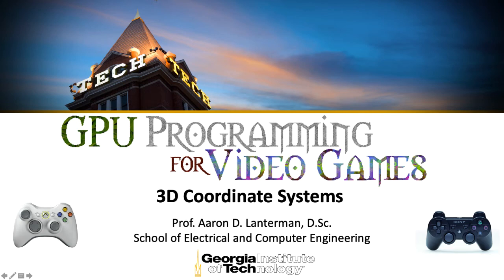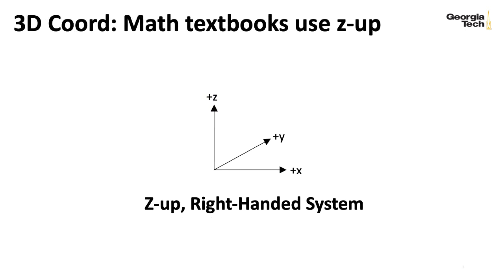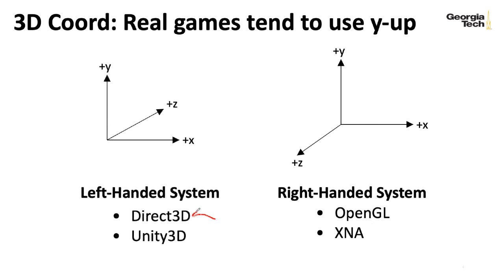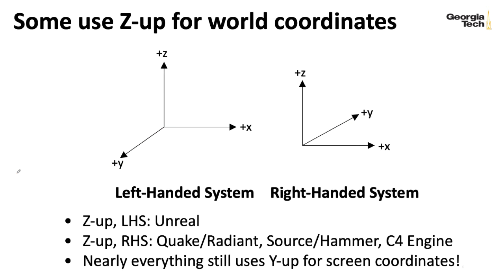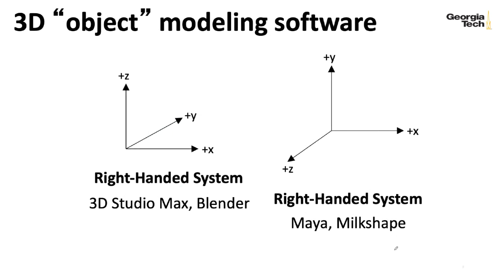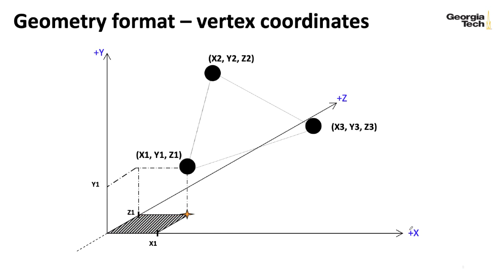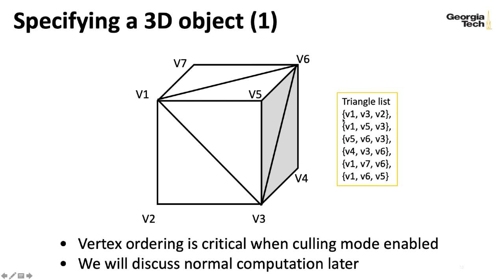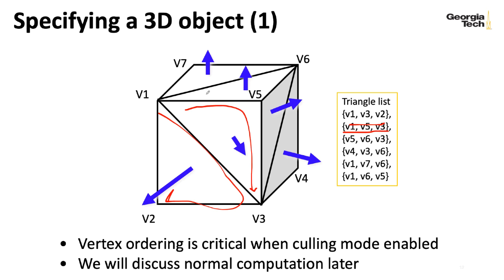GPU Lecture 2: 3D Coordinate Systems (GPU Programming for Video Games, 2020-2025, Georgia Tech)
This is the second lecture of the Summer 2020 offering of GPU Programming for Video Games at Georgia Tech. Tech ran all courses in a "distance learning" format this semester because of the Coronavirus. Since I was going to be recording these lectures anyway, I figured I'd stick them on youtube in case other folks find them useful.

0:00 Introduction
0:15 Rendering pipeline
1:37 Math books use Z-up
2:22 Many games use Z-up
3:52 X-Y for screen coordinates
4:29 Some games use Z-up
5:45 Another view
6:01 3D modeling software
6:41Vertex coordinates
6:54 Vertex normals
8:07 Vertex colors
8:42 Specifying 3D objects
12:21 Rendering pipeline
13:06 Transformation pipeline